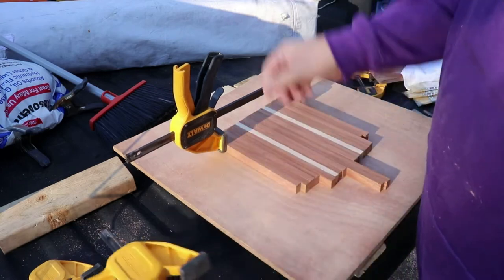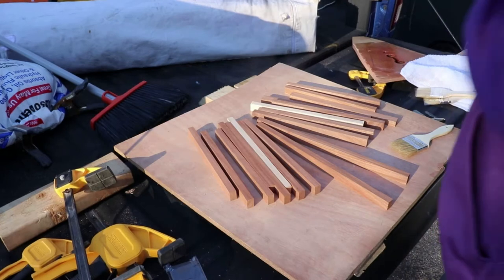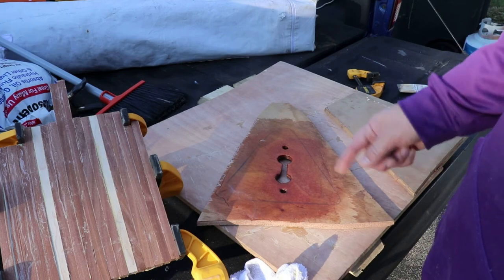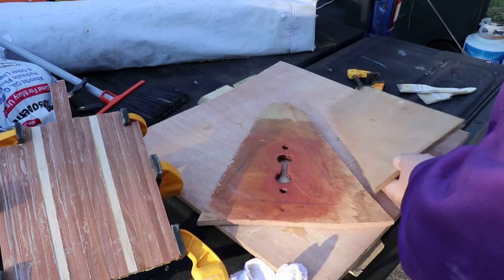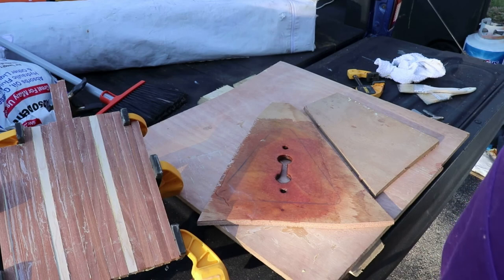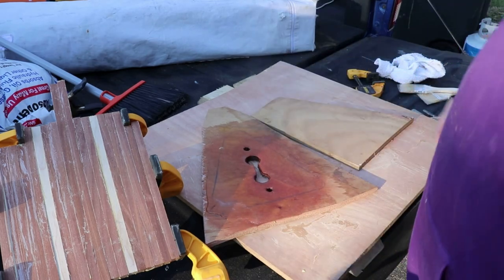Bubba's Tango 18 - EP. 65 I'M LISTENING TO YOUR SUGGESTIONS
Switch gears on the tango skiff 17 build Breast hook ideas